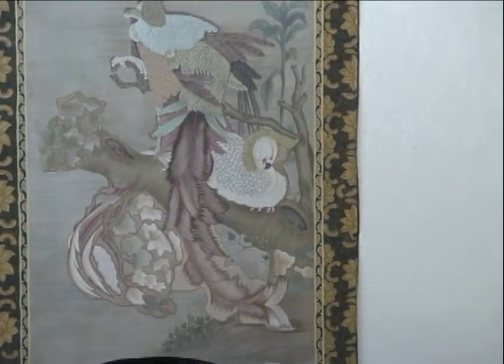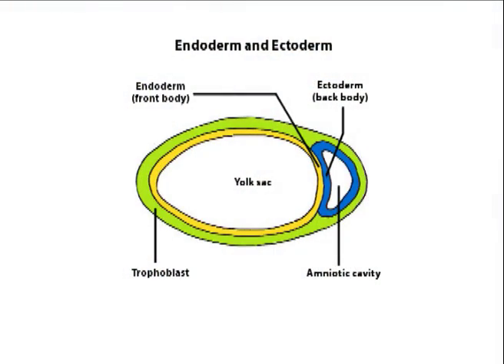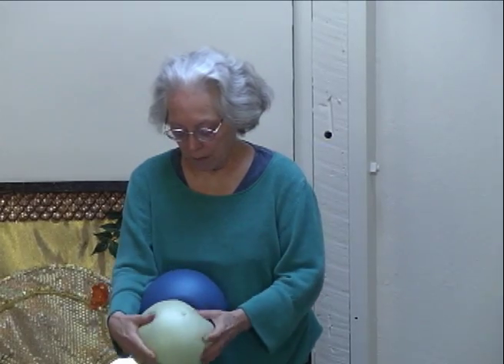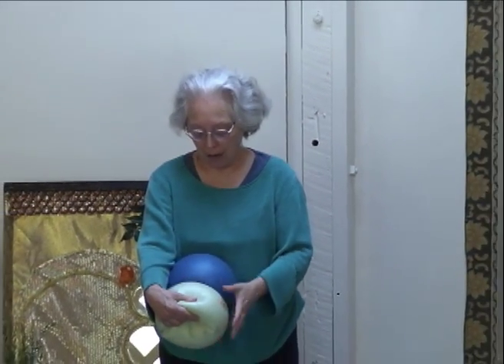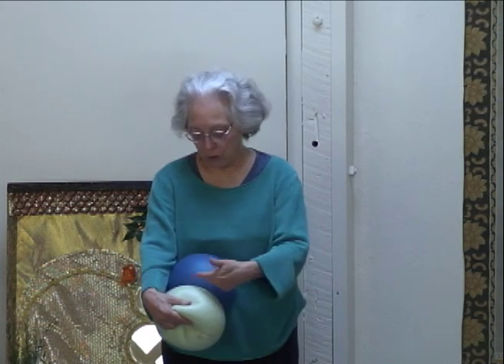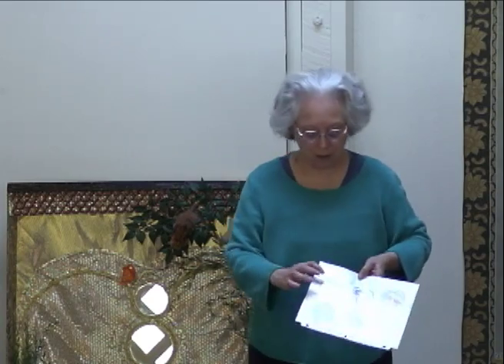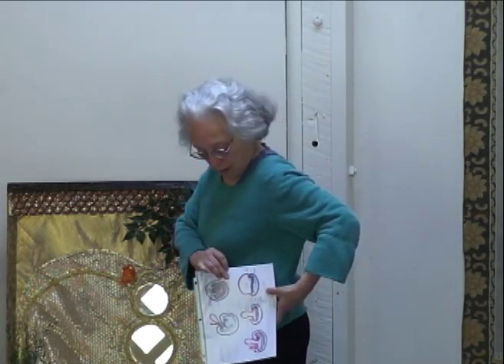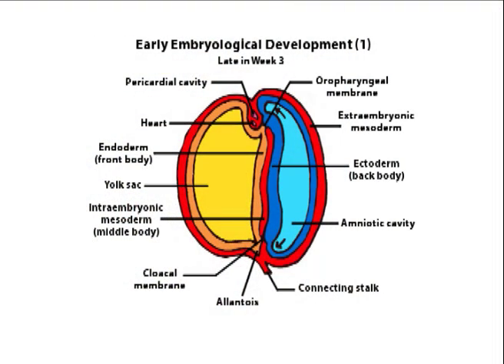Embryology of the Digestive Tract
This clip is from Embodied Anatomy: The Organ System with Bonnie Bainbridge Cohen.

For information about the Body-Mind Centering® approach, programs and courses,

The Body-Mind Centering® approach to Embodied Anatomy is a deep, internal study of the body in which movement and consciousness are explored through the direct experience of our own body systems, tissues and cells. The principles of Embodied Anatomy can be applied to any type of movement, bodywork, therapy or other body-mind discipline. Shot at workshops with Bonnie, these DVDs are a great way to immerse yourself in an aspect of Bonnie's work and get a new perspective on movement, the body and the mind.

Description of this DVD:
Embodying the organ system with sections on: explorations of the organs; releasing adhesions between organs; initiating breath, voice, movement and touch from the organs; analyzing imbalances in individual organs; techniques to balance the organs; and the embryological development of the organs.